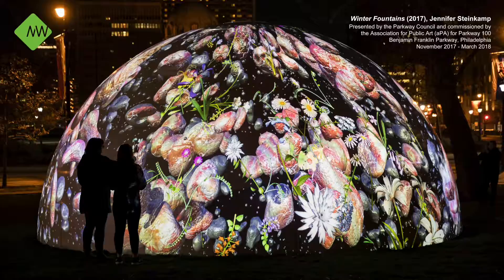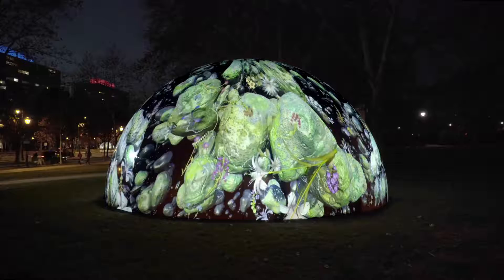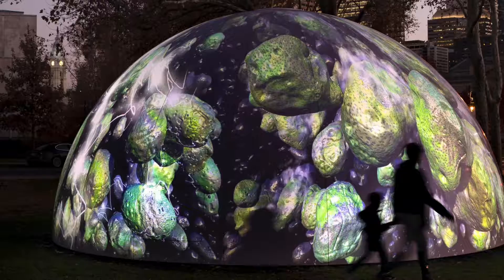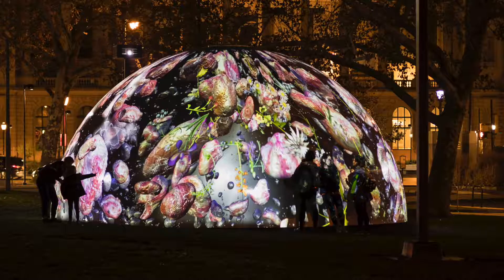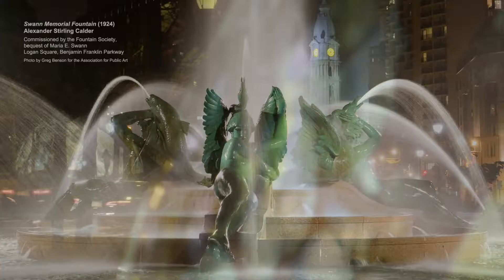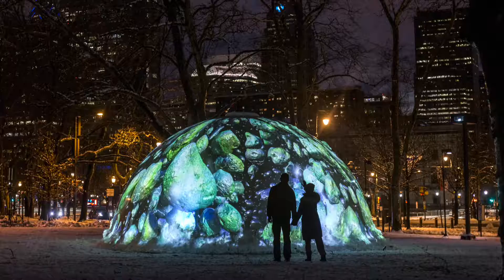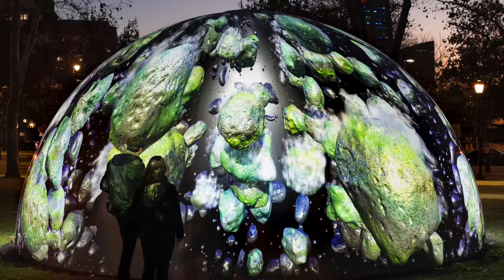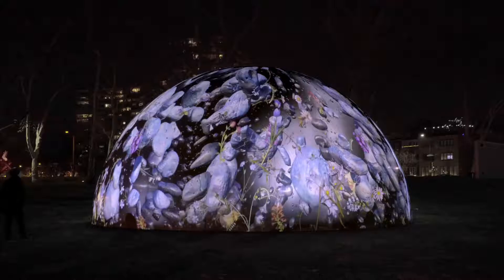"Winter Fountains" - Museum Without Walls: AUDIO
"Winter Fountains" (2017), Jennifer Steinkamp - Philadelphia, PA

Presented by the Parkway Council and commissioned by the Association for Public Art (aPA) for Parkway 100, with major support from the William Penn Foundation.

Voices heard in the program: JENNIFER STEINKAMP, who created "Winter Fountains," is a world renowned artist and professor in the Department of Design Media Arts at UCLA. Steinkamp works with video and new media to explore and share ideas about space, motion, and perception. PENNY BALKIN BACH is the former Executive Director of the Association for Public Art and Chief Curator for "Winter Fountains." MATT RADER is the Vice President of the Parkway Council and President of the Pennsylvania Horticultural Society. LARRY DUBINSKI is the President & CEO of The Franklin Institute.

Segment Producer: Anne Hoffman
Video by Greenhouse Media & Jennifer Steinkamp
Photos by James Ewing Photography and Meredith Edlow